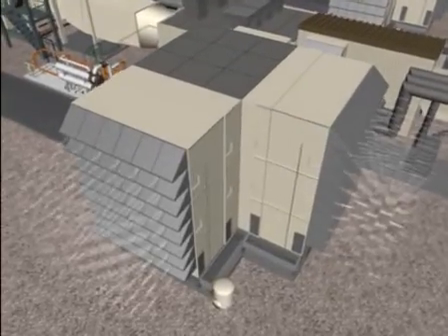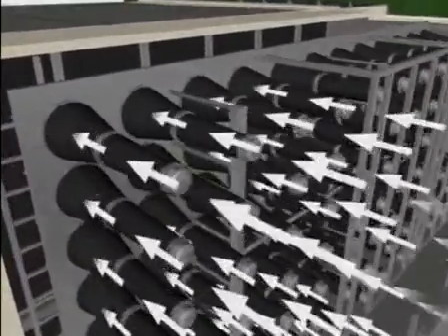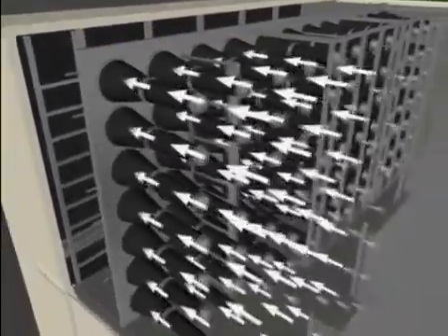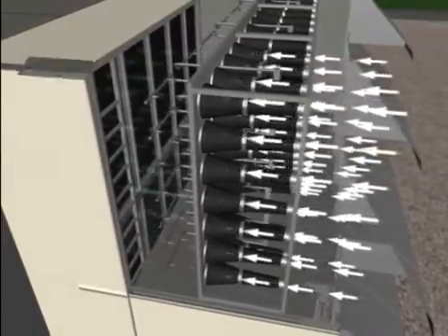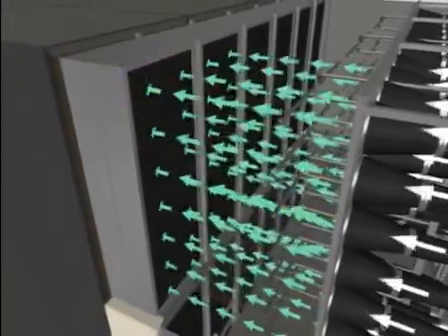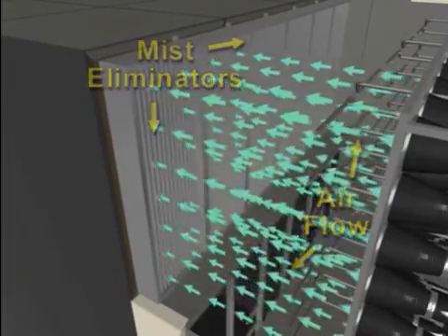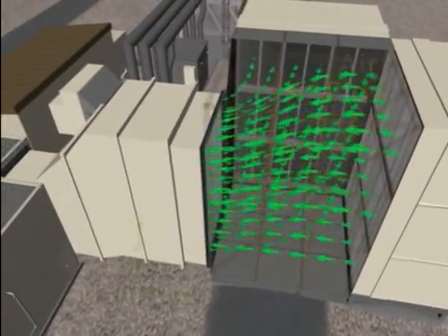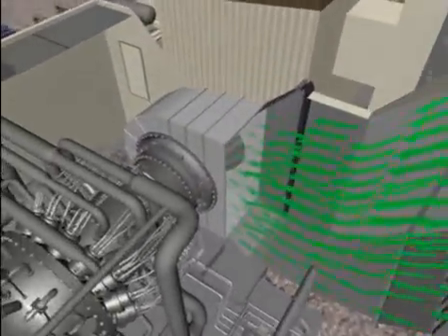Air Intake System of Gas Turbine in a Combine Cycle Power Plant